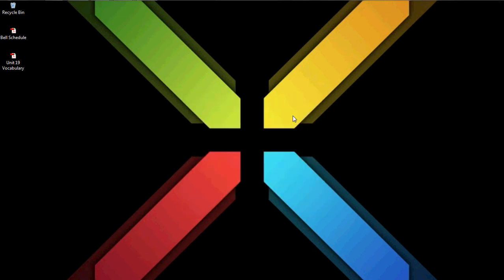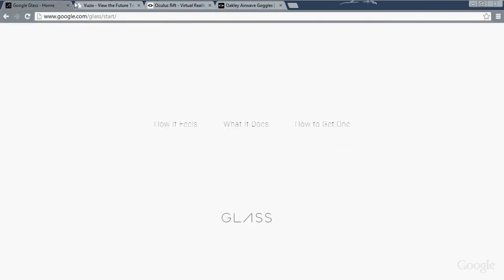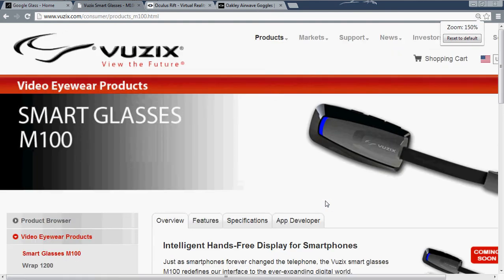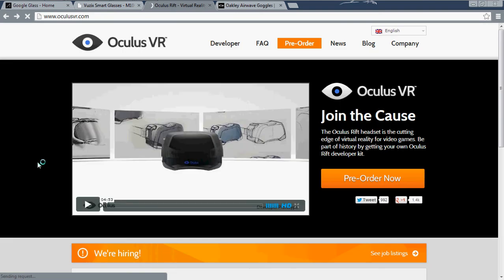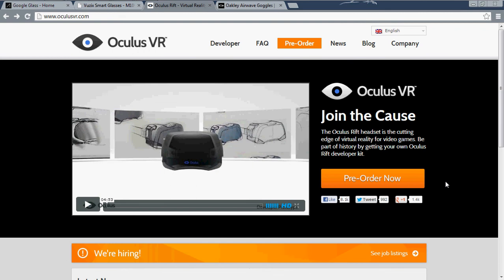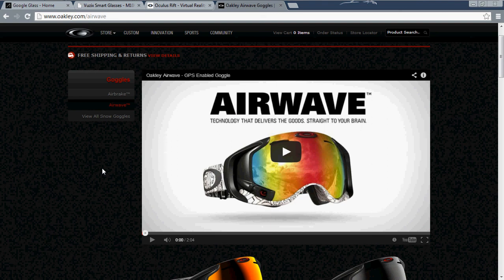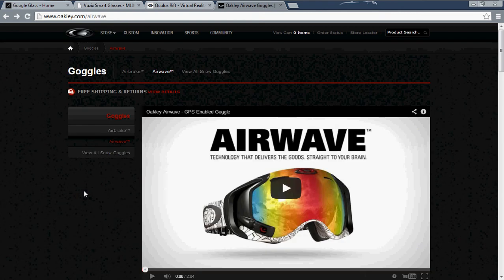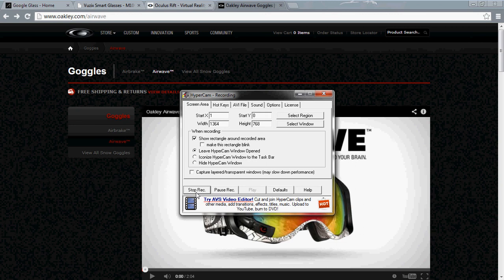Google Glass and Other Products Like it!!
This video is over the google glass, vuzix, oculus rift, and the oakley airwave goggles. The oakleys are by far my favorite.